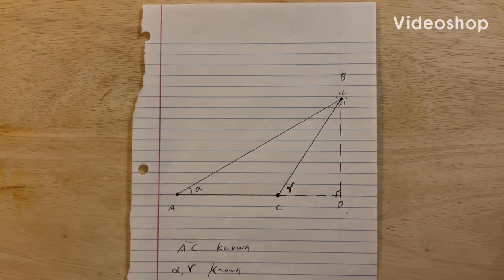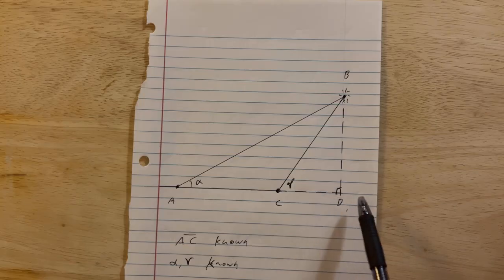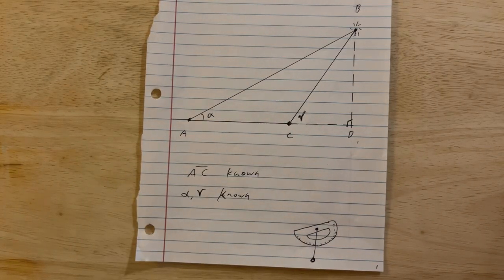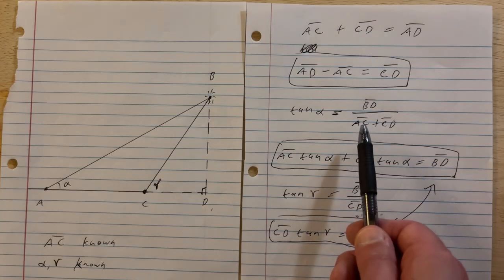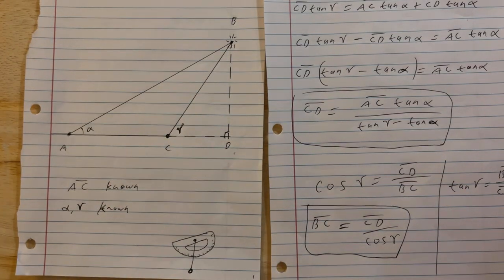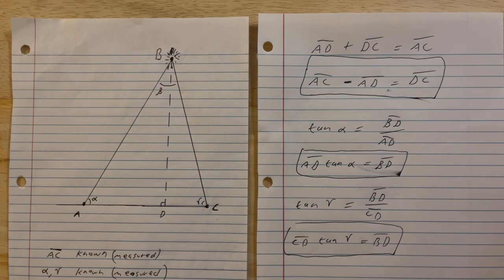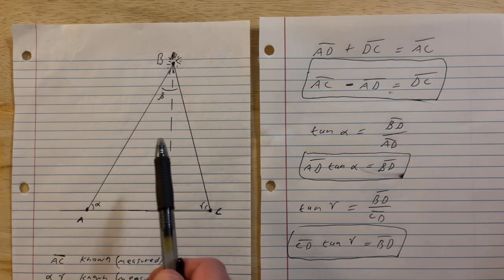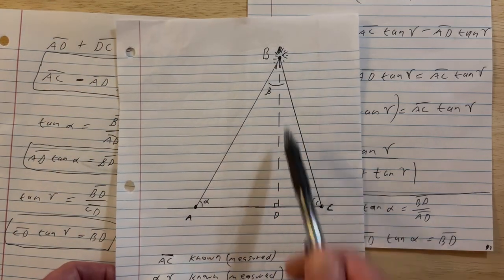Seeking outdoorsman (with dead gps)